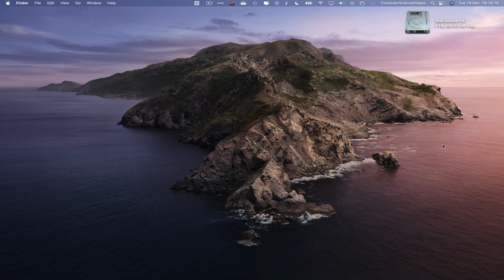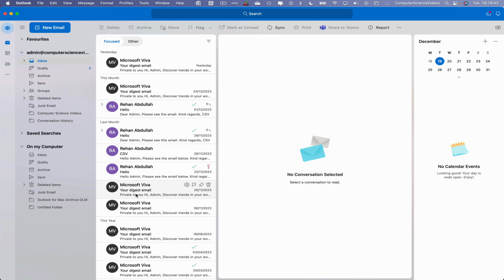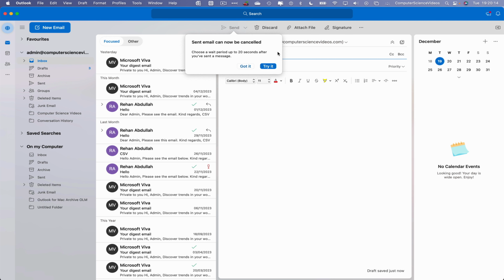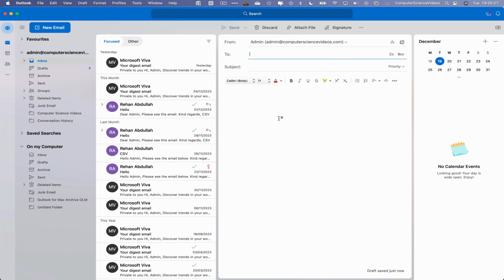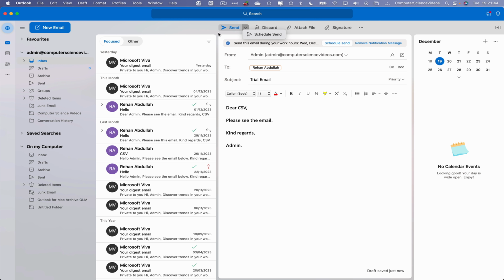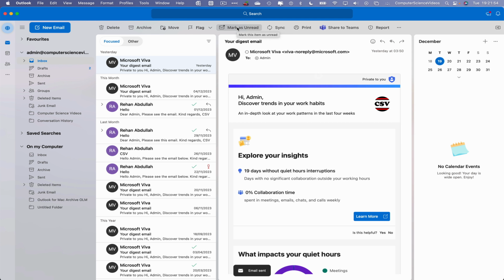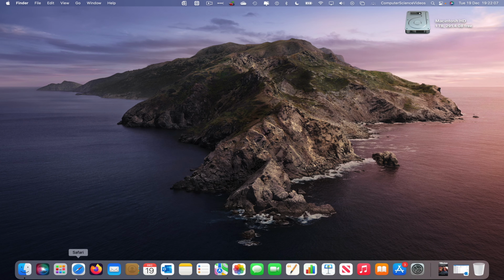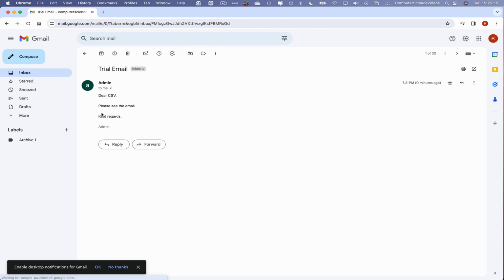How to SEND an Email On The NEW Microsoft Outlook Using a Mac Computer - Basic Tutorial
How to SEND an Email On The NEW Microsoft Outlook Using a Mac / Desktop Computer - Basic Tutorial | New